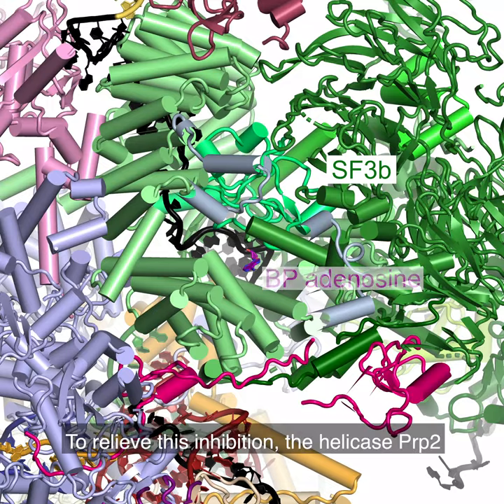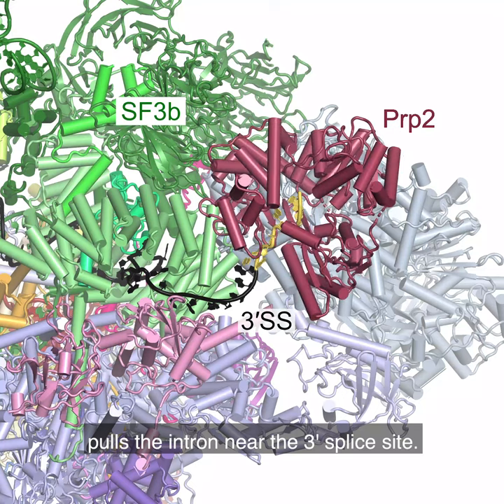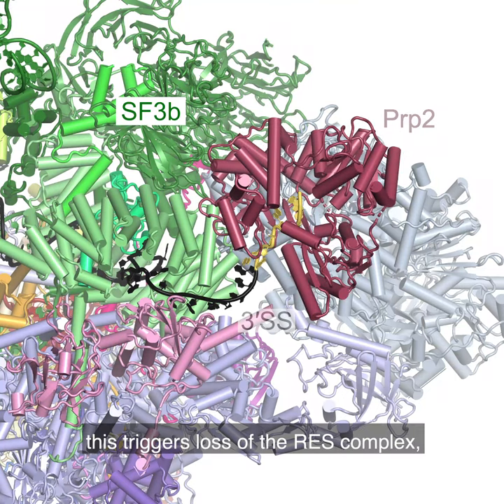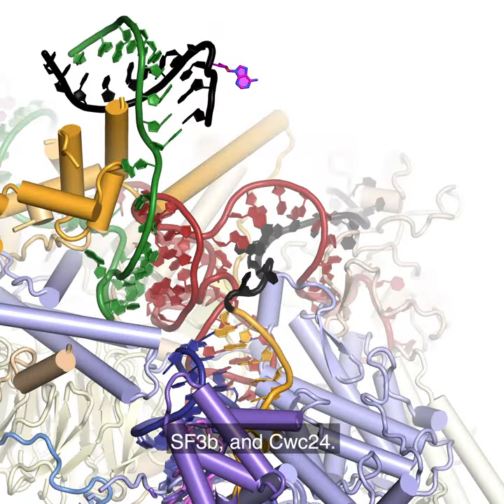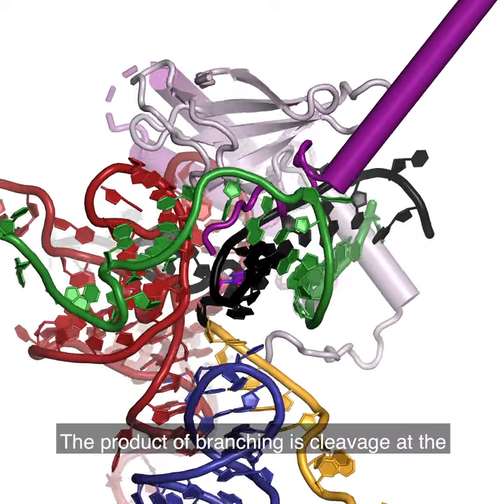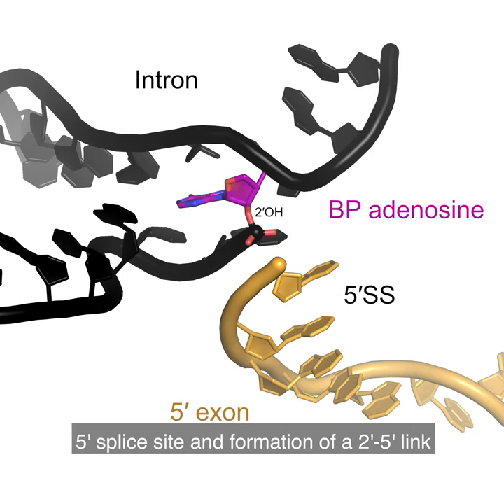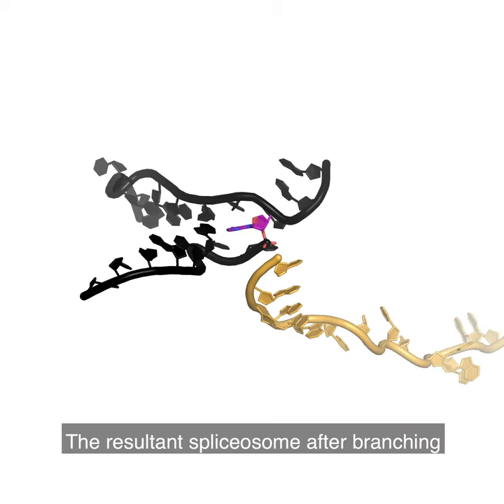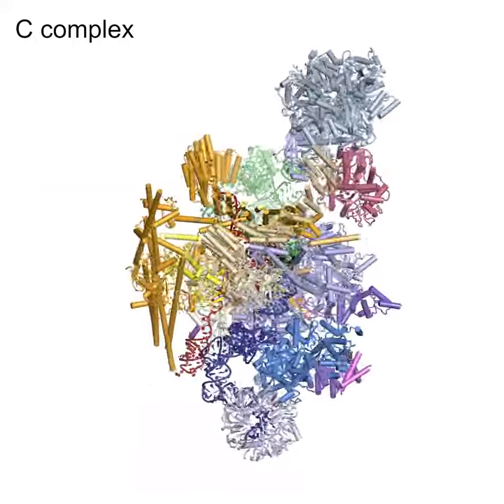RNA Splicing by the Spliceosome: Supplemental Video 5 - The branching reaction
A supplemental video from the 2020 review by Max E. Wilkinson, Clément Charenton, and Kiyoshi Nagai, "RNA Splicing by the Spliceosome," from the Annual Review of Biochemistry

Shown: The branching reaction, showing the transition from Bact complex to C complex via B* complex. Here the spliceosome is finally fully activated for chemistry, and can perform the branching reaction (step 1). Structures derive from PDB codes 5GM6 for yeast Bact complex, 6J6N and 6J6Q for yeast B* complex, and 5LJ5 for yeast C complex. B* and C complex structures were modified according to a 2.8 Å resolution cryo-EM map of yeast C complex. Data not shown from other important structures. The B* structures were used to animate docking of the branch helix and the effects of Cwc25.